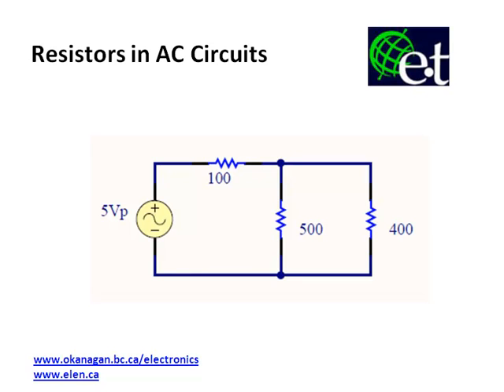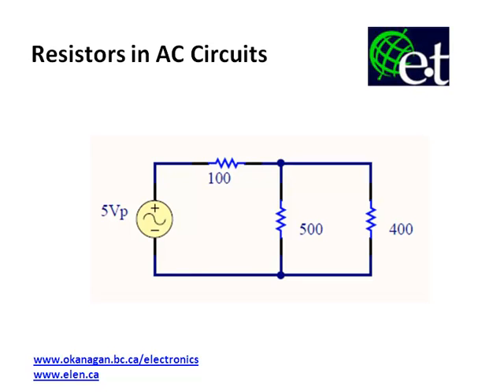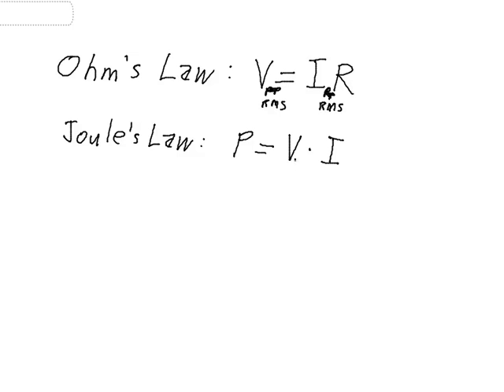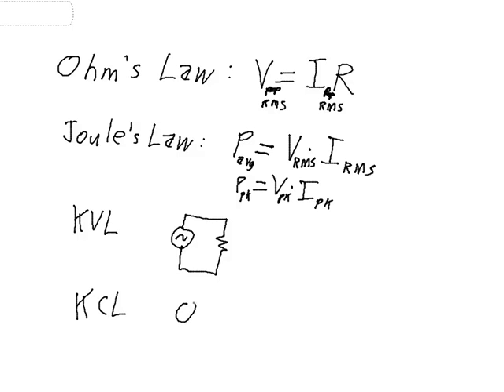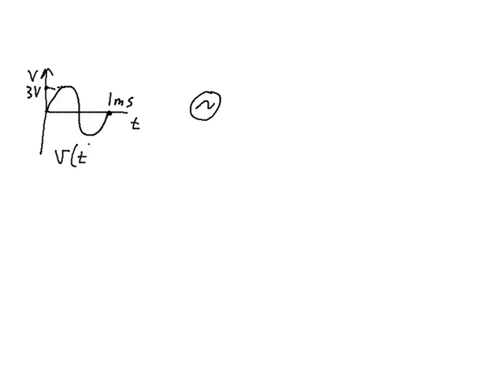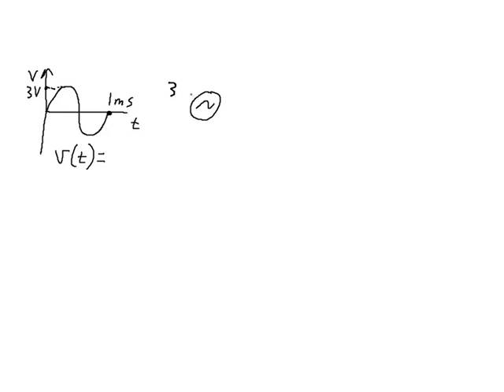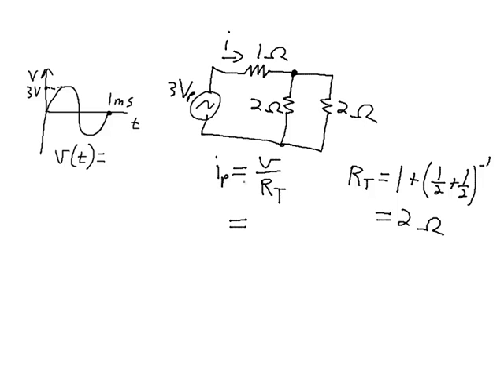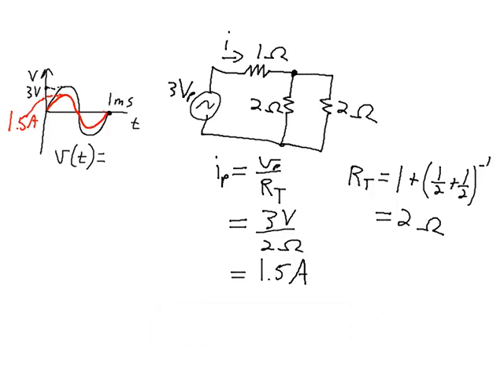Resistors in AC Circuits (Impedance)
A description of the relationship between voltage across and current through a resistor when an AC signal is applied